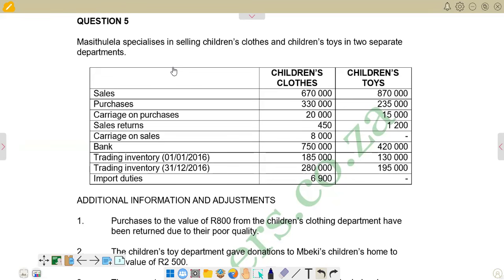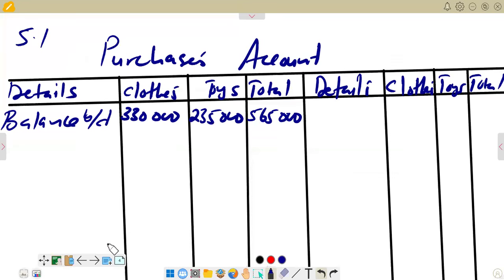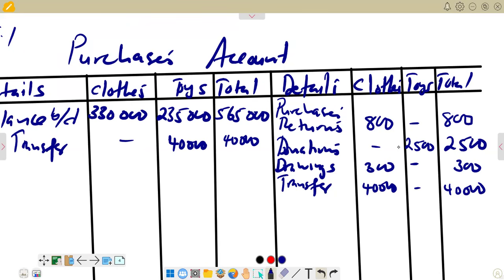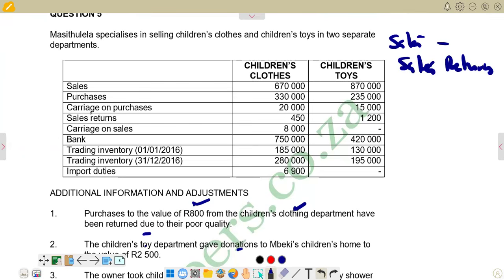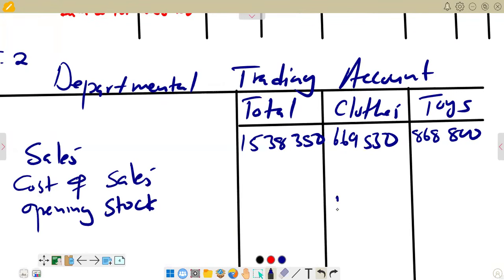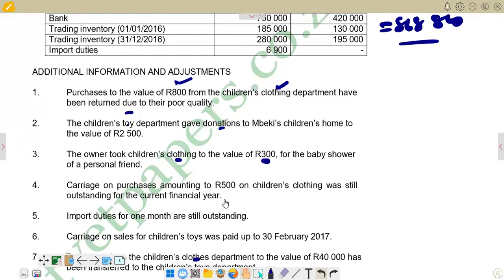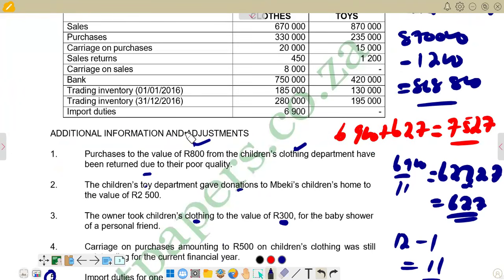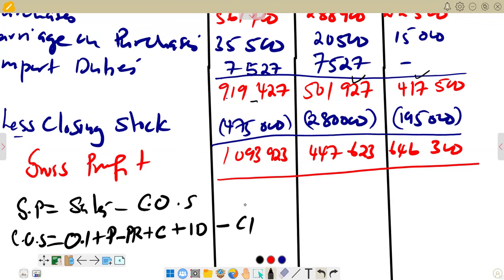FINANCIAL ACCOUNTING N4 DEPARTMENTAL TRADING ACCOUNT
PURCHASES ACCOUNT & TRADING ACCOUNT